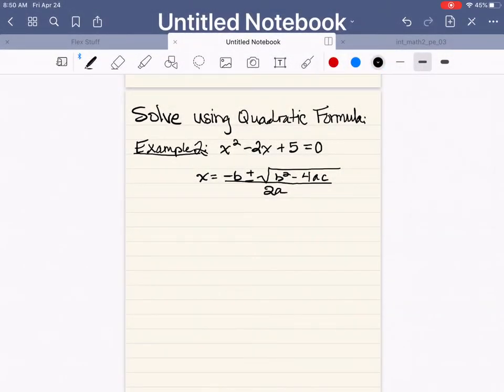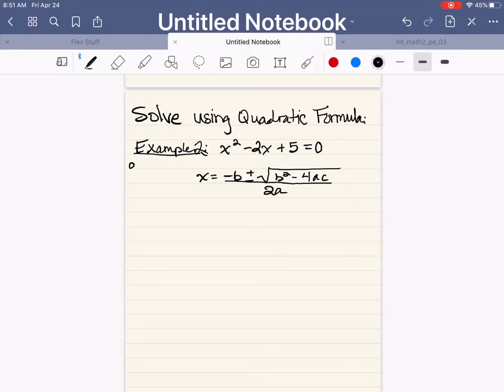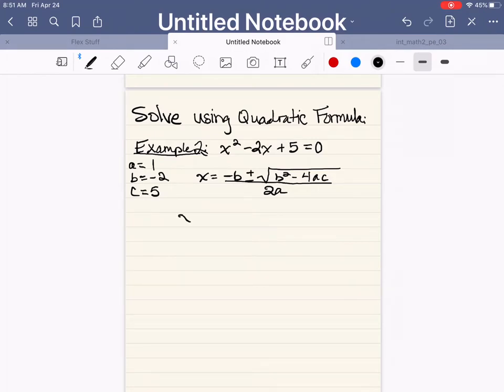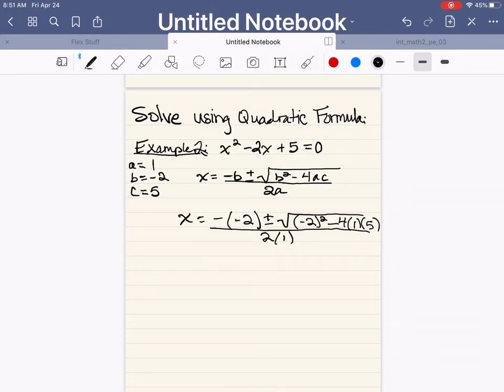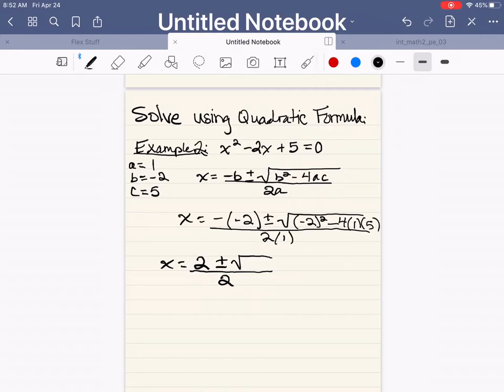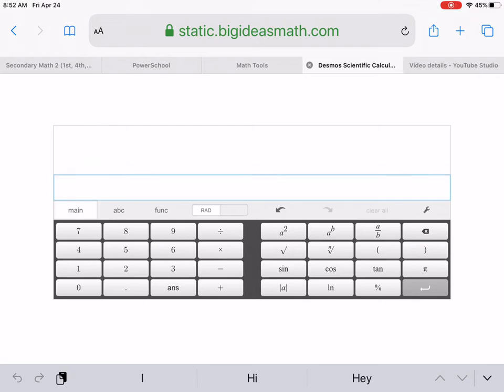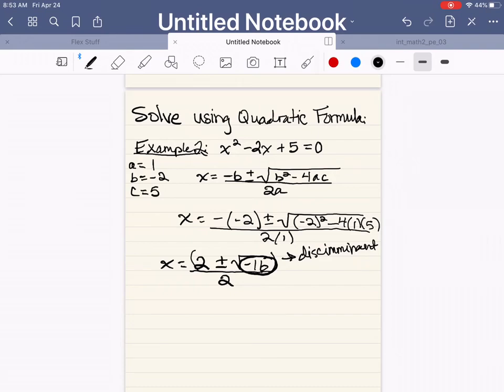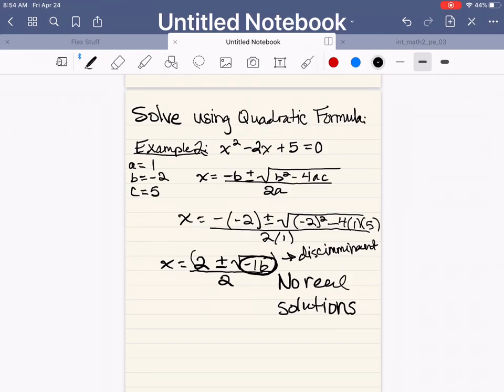How to use the Quadratic Formula Example 2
How to use the quadratic formula to solve a quadratic equation.